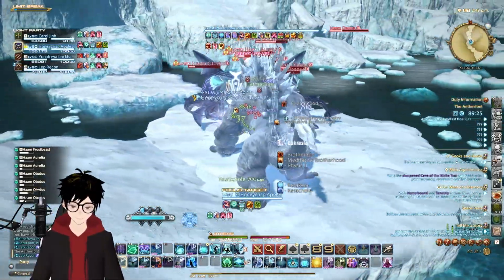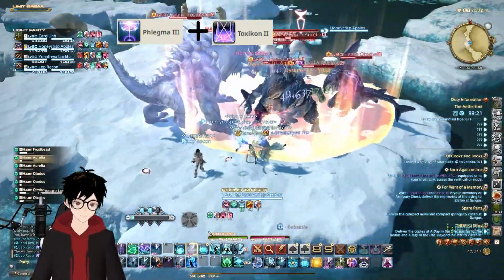Absolute Beginners Guide: Simple Lvl90 Sage Rotation (for Dungeons)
As Sage is not part of free trail I didn't want to make any guide video on it. But just for good measure wanted to share my simple sage rotation at lvl90 cause who gonna stop me. XD